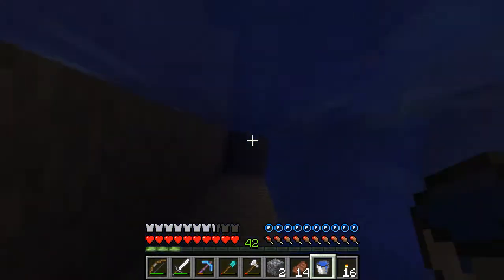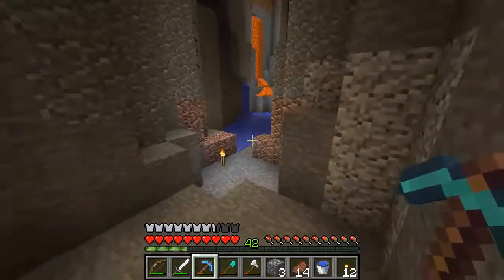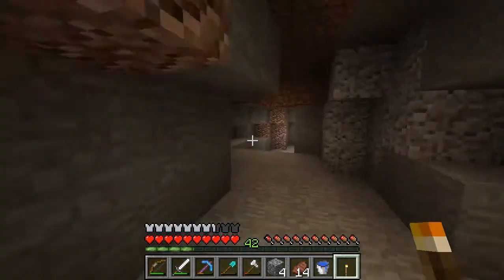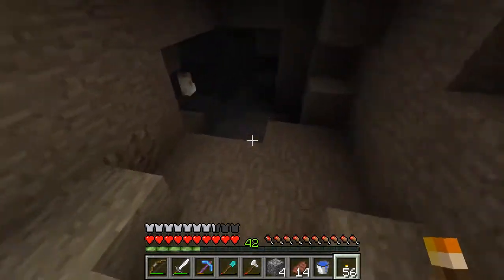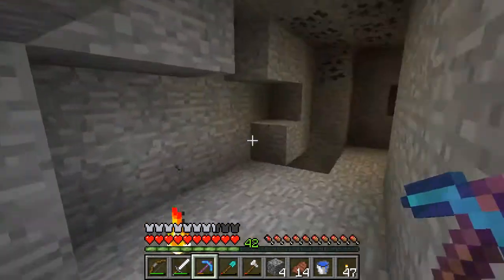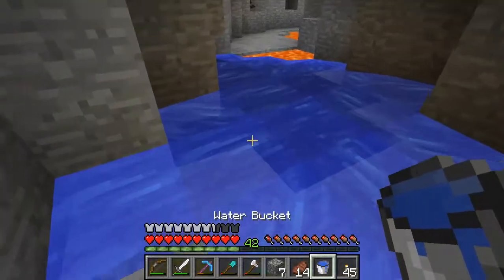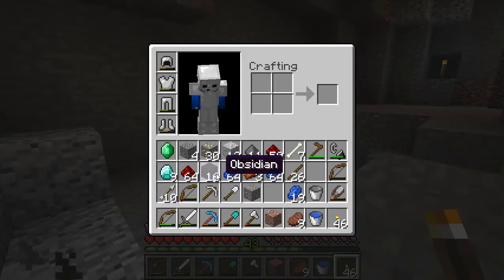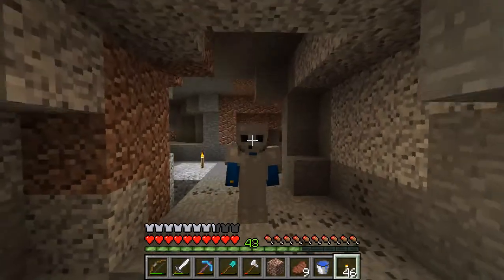Minecraft With Wretch | Let's Play Ep.33 | Rambling Man [Wretch Plays]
Let's play Minecraft!  Our cave expedition continues as I chat about Loot Crate, play-by-mail wrestling, and Terminator Genisys as we head deeper down into the dark.